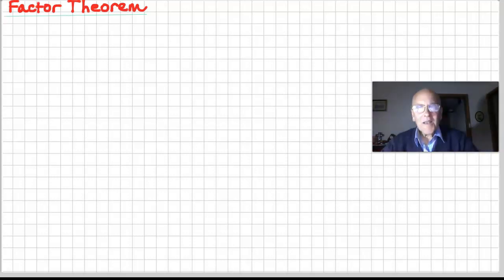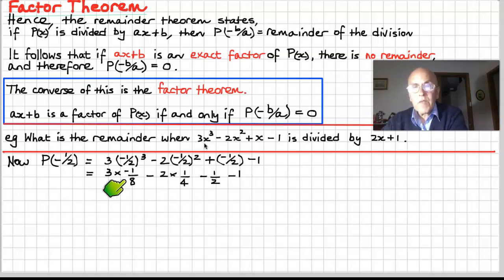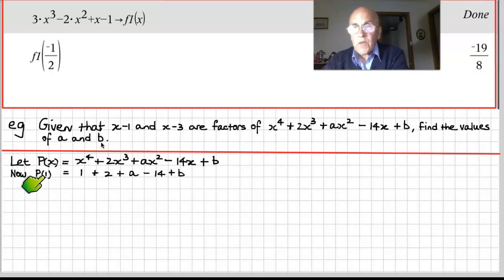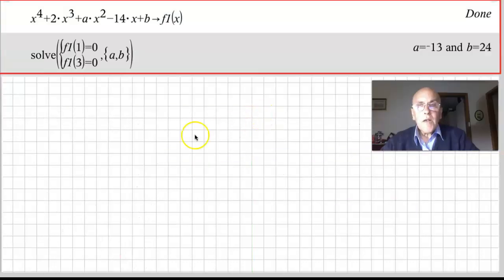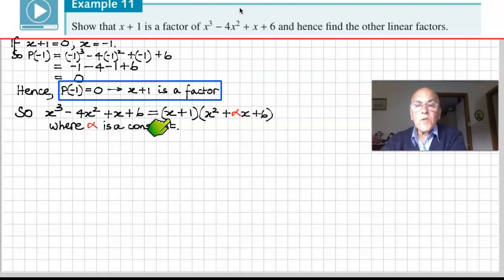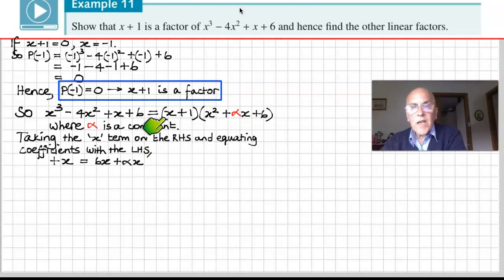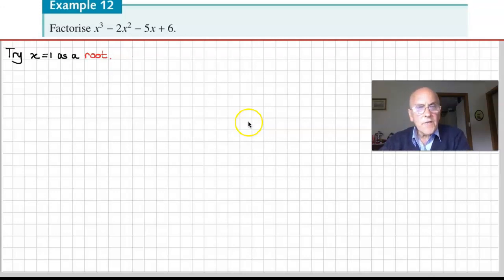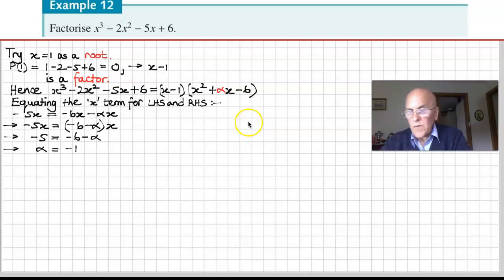MM12 6C Part 2 of 3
Factorising polynomials for students of Year 11 Mathematical Methods in the State of Victoria, Australia